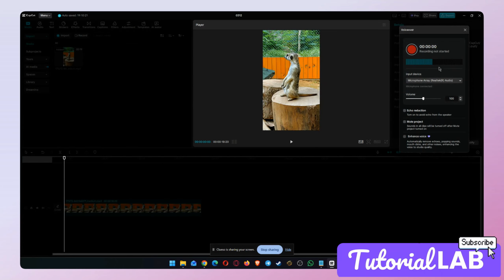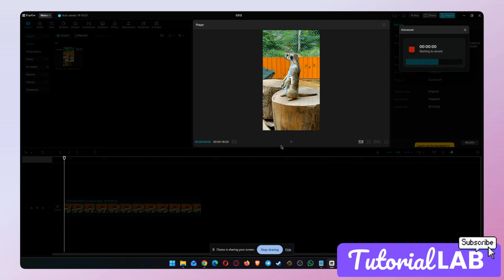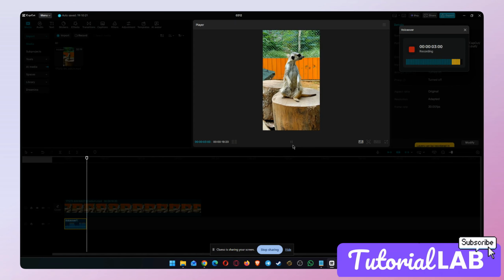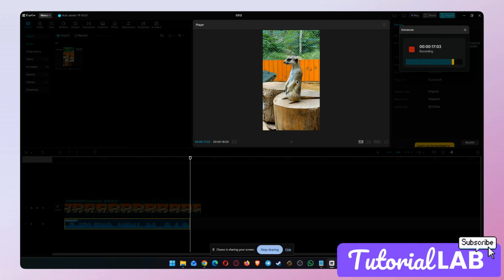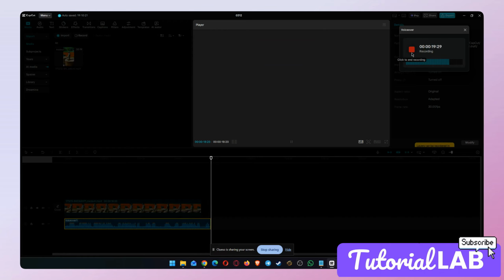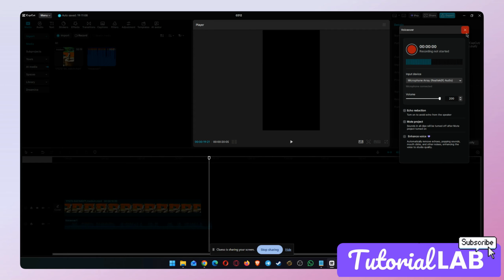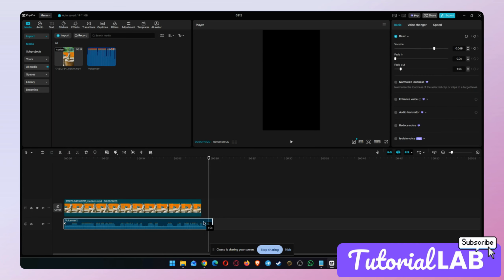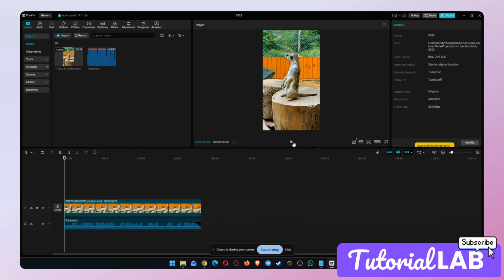How To Add Voiceover In Capcut (Step By Step)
How To Add Voiceover In Capcut

Hello everyone! In this tutorial, I’ll show you exactly "How To Add Voiceover In CapCut" so you can enhance your videos with clear and professional audio. If you’ve been searching for ways to "add voiceover in CapCut", follow a CapCut voiceover tutorial, or learn how to record audio in CapCut PC, this beginner-friendly guide will walk you through the process step by step.

We’ll go through importing your video, using the voiceover or record feature, and syncing your audio with your clips. You’ll also learn tips for adjusting volume levels, reducing background noise, and making your voice sound more polished.

By the end of this guide, you’ll confidently know how to add a voiceover in CapCut. This will help you create more engaging videos, explain your content clearly, and improve your overall video quality.